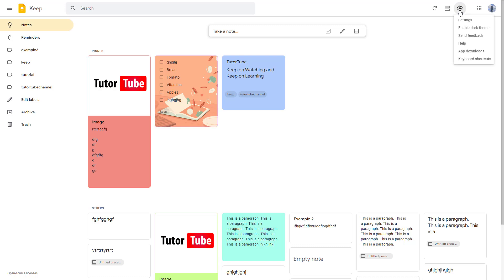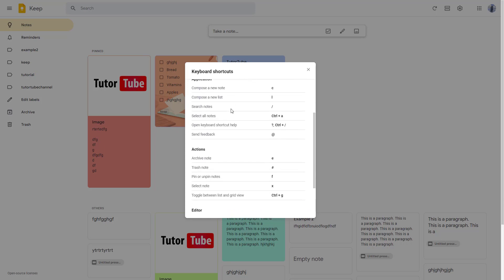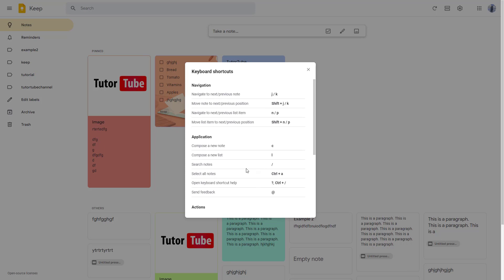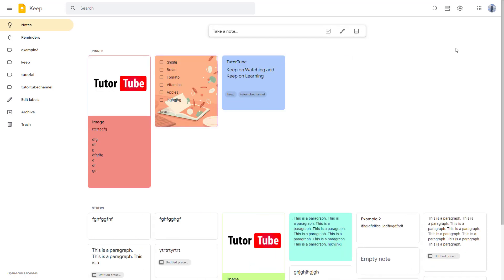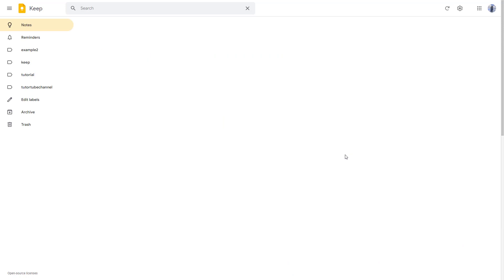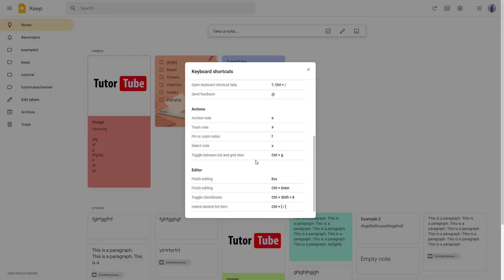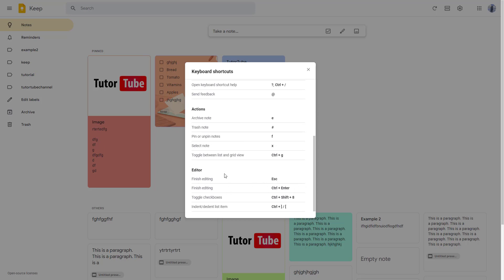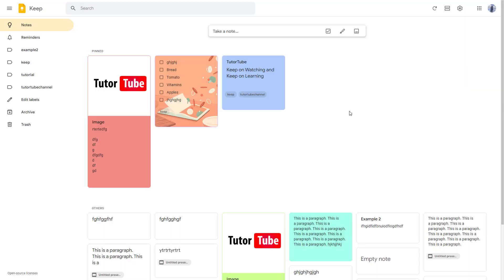Google Keep Tutorial - Lesson 19 - Keyboard Shortcuts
In this tutorial, we will be discussing about Keyboard Shortcuts in Google Keep

Learn the basics of using Google Keep, including how to work with notes, manage notes in different formats and fine note contents easily.

This course is based on the Web version of Google Keep but the course ia applicable for the mobile version Google Keep as well.

If you like this video, here's our entire playlist of Google Keep tutorials: